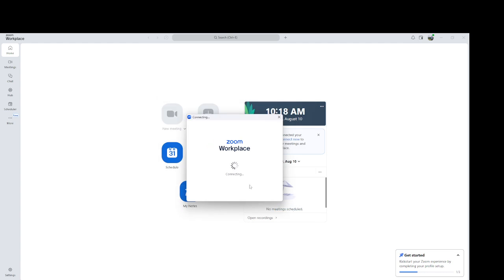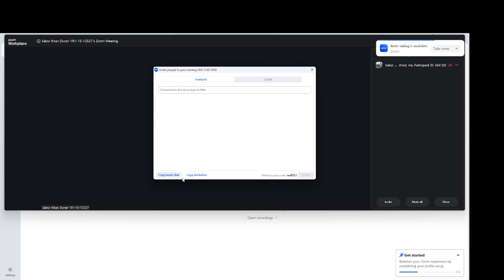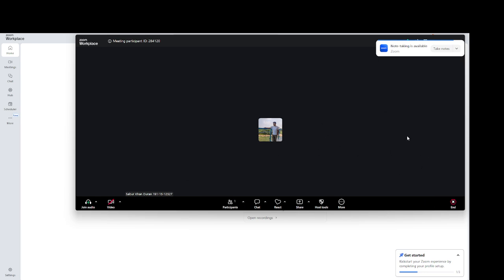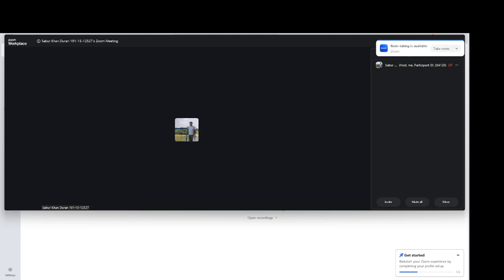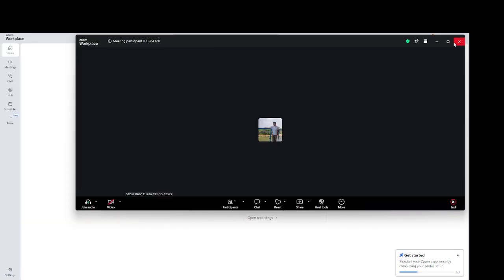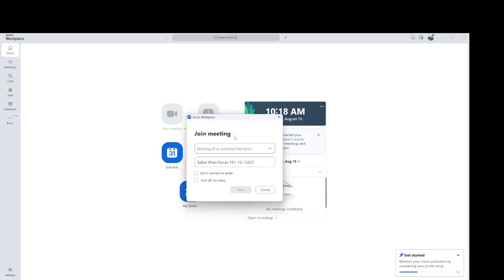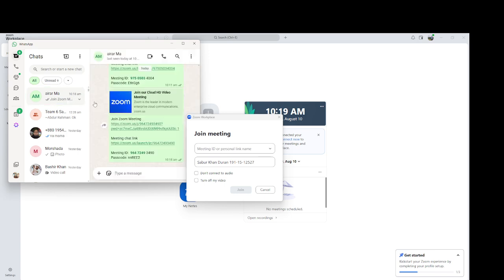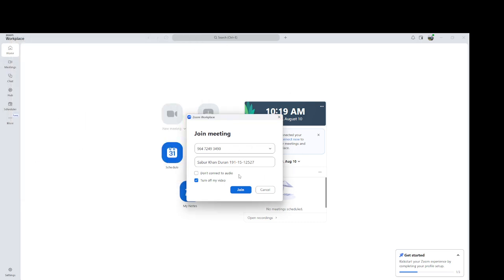How to Join a Zoom Meeting Full Guide 2026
Join a Zoom Meeting easily with this quick 2026 guide. Learn how to join using a meeting link or meeting ID on your computer or mobile device.